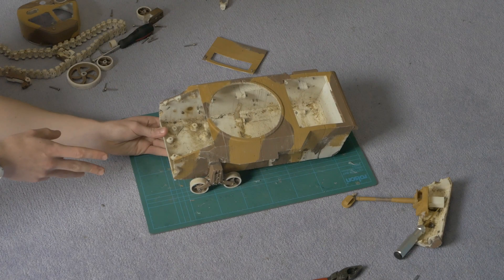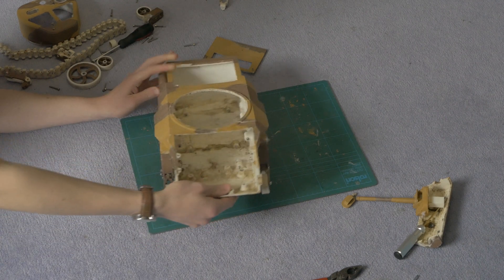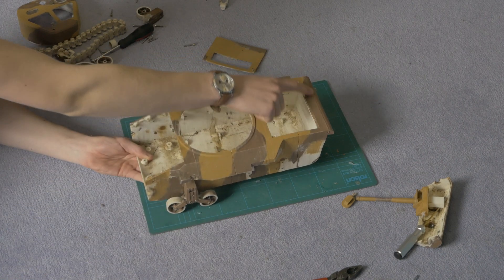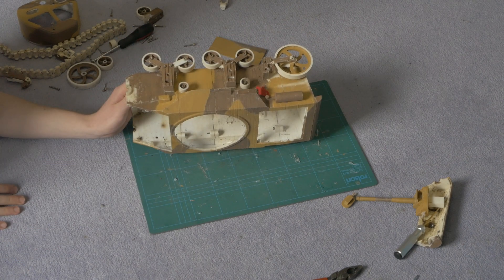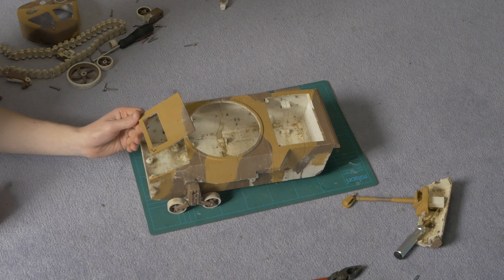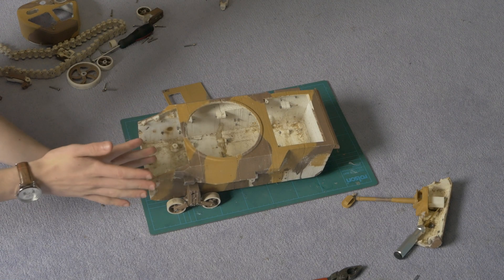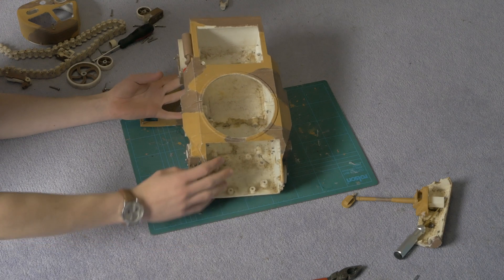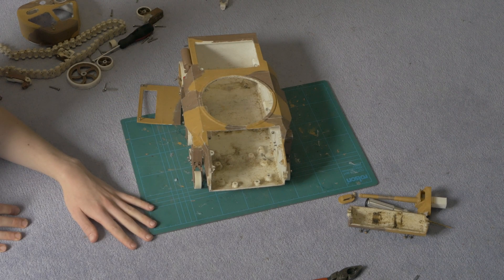3D Printed M22 Locust Build Guide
0:00 Intro
0:20 Hull
1:55 Suspension
2:50 Track Tensioner Wheel
4:02 Transmission
6.04 Assembly
8:51 Final Notes

M2 Bolts =
M3 Bolts =
Recommended Filament =

For free 3D files look at ExcellentEngineering

A camera: Panasonic gx80.
B Camera: Akaso v50 Pro.
C Camera: Samsung Galaxy S7 Edge.
Tripod: Manfrotto 055.
3D Printer: Anet A8.
Editing software: Hitfilm 4 express.
CAD software: Solidworks.
Slicer: Cura.